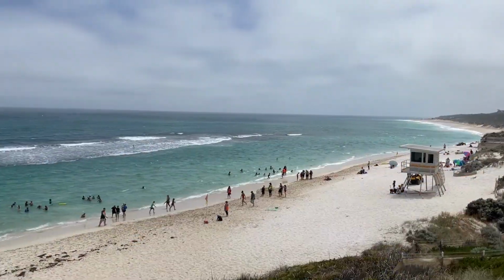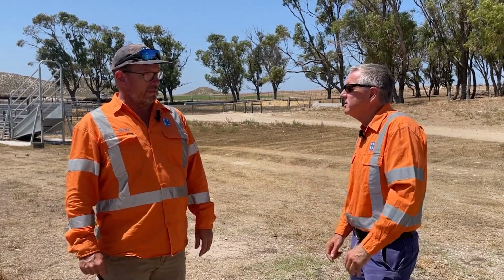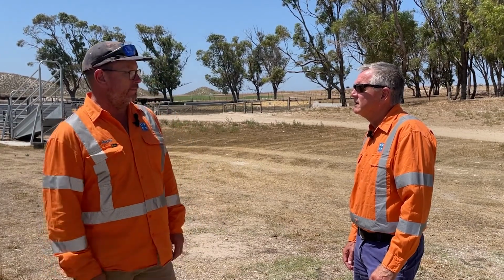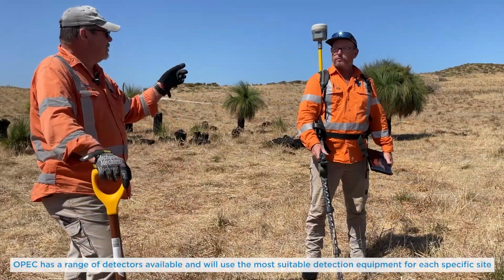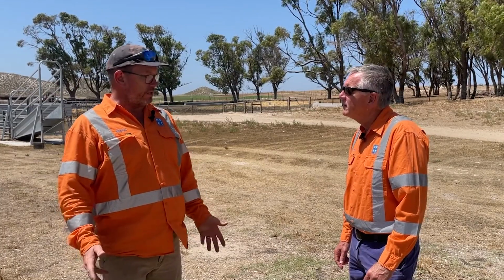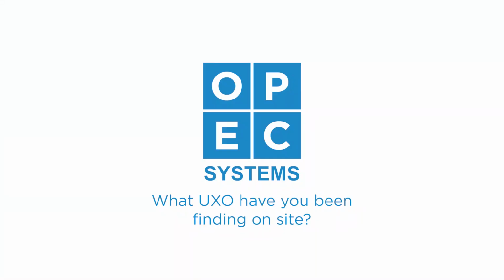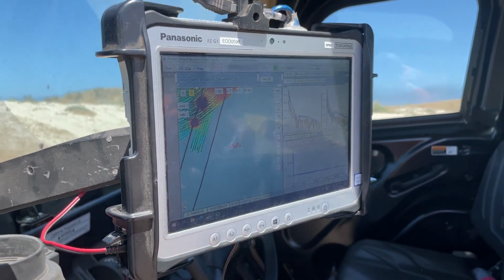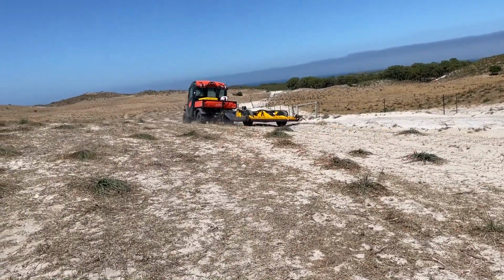The Story of Yanchep